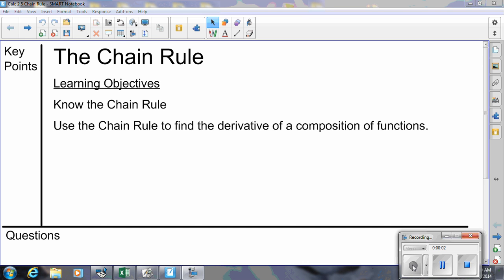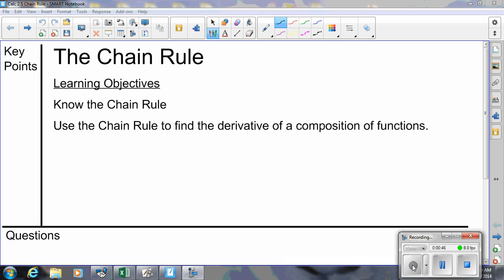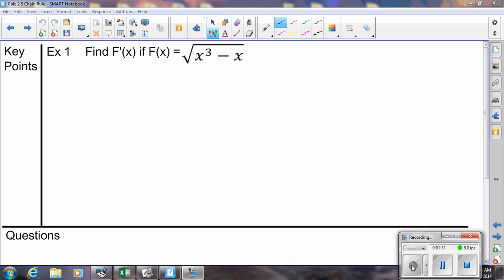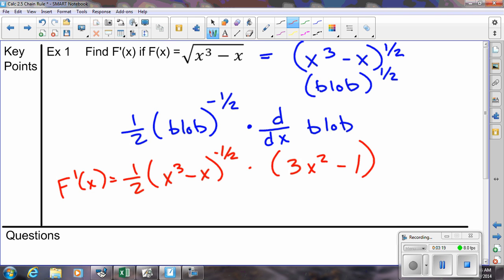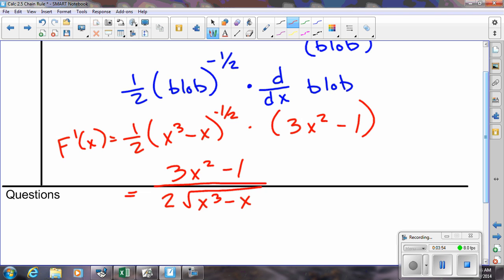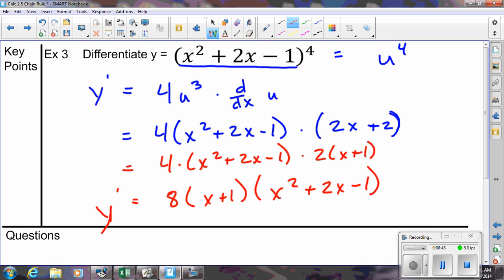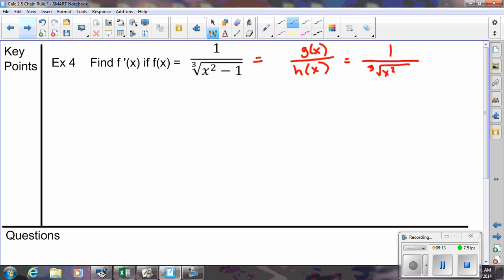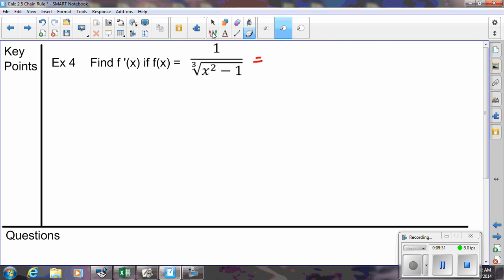Calc 2.5 Chain Rule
This video discusses using the Chain Rule to calculate the derivative of a composition of functions.  It uses 8 examples to do so.  Two examples combine the Chain Rule with the Product Rule and the Quotient Rule (1 each).